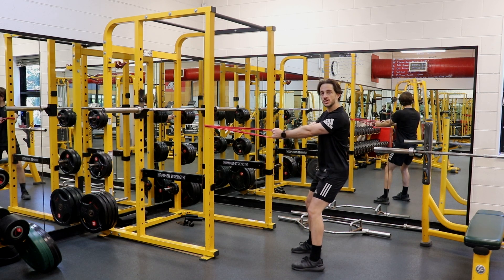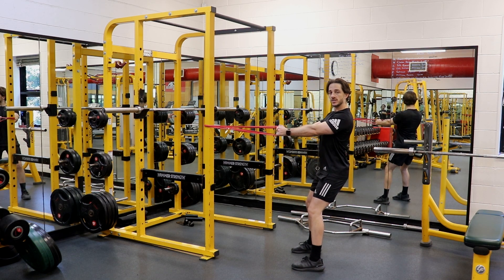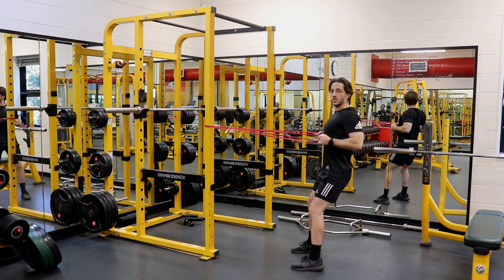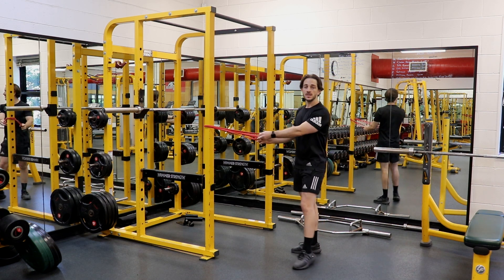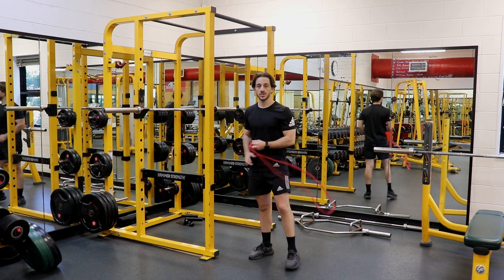Resistance Band Row Tutorial - MRF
Video tutorial for a Resistance Band Row.